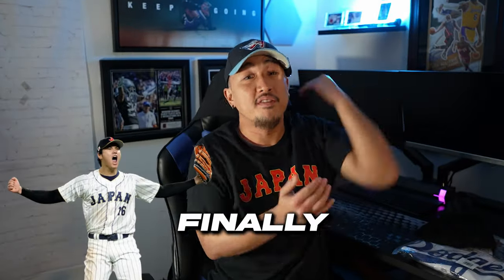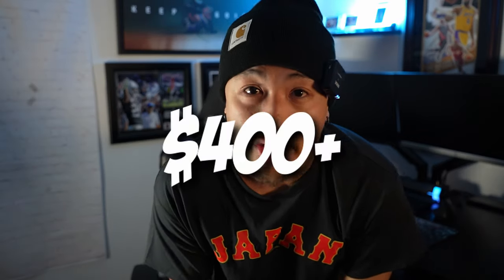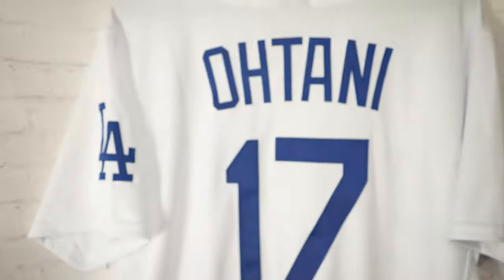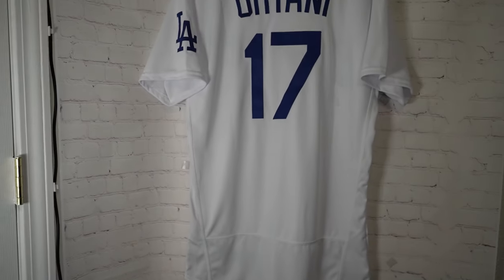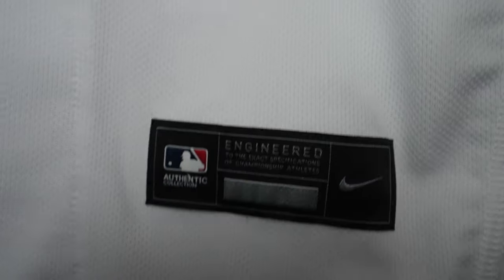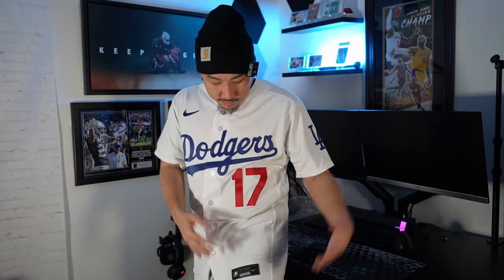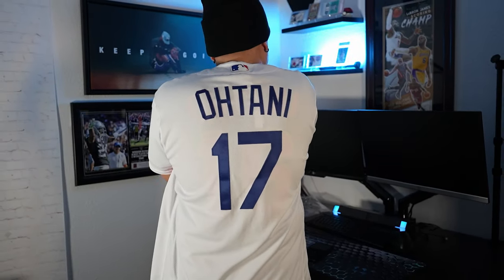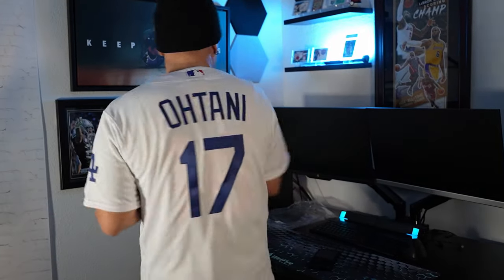Shohei Ohtani LA Dodgers Authentic Jersey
MY YOUTUBE CAMERA/GEAR